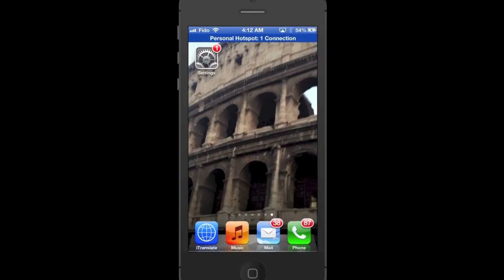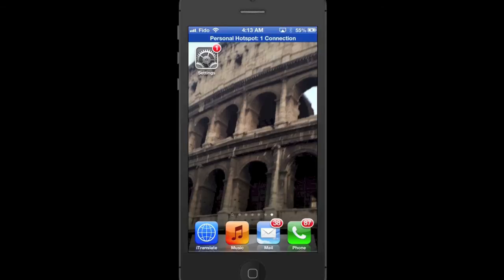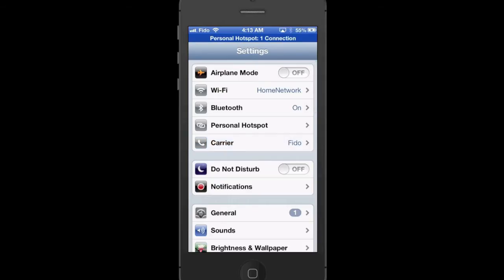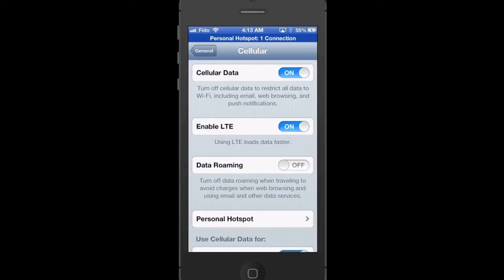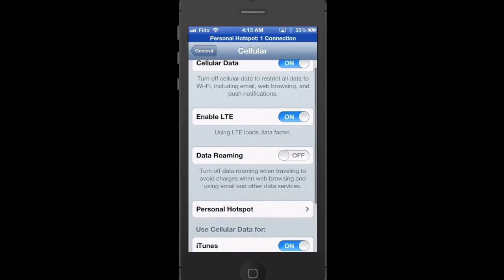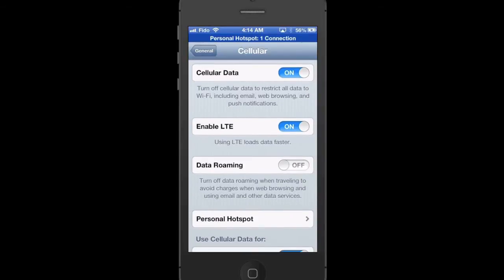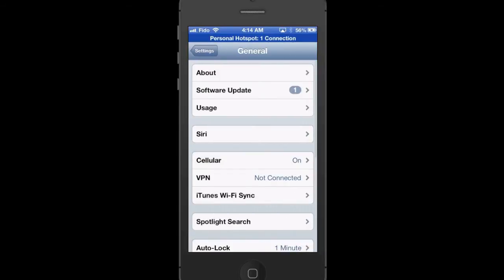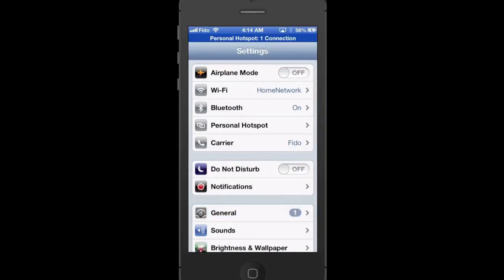Telus Roaming Charges iPhone, How to Turn Off Telus Roaming iPhones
Telus Roaming Charges iPhone, How to Turn Off Telus Roaming for iPhone 5 iPhone 4, iPhone 3

In this episode we discuss how Telus is charging extreme amounts of data charges when users roam outside of Canada.  There have been reported cases of cellphone companies charging $20,000 in roaming fees for users who accidentally watched YouTube videos on their iPhones while roaming outside Canada.

Watch this video to learn how to turn off roaming on your iPhone.

Topic: Telus Roaming Charges iPhone, How to Turn Off Telus Roaming iPhones

New Lucid Business Development, Calgary Marketing Company and Advertising Agency, 32 Coach Side Place SW Suite 101, Calgary, AB T3H 1A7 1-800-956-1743